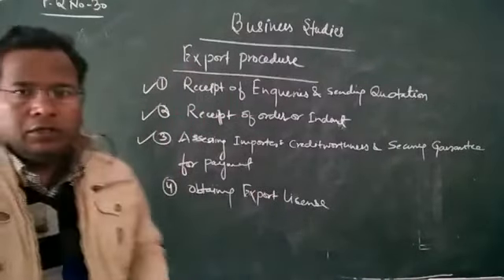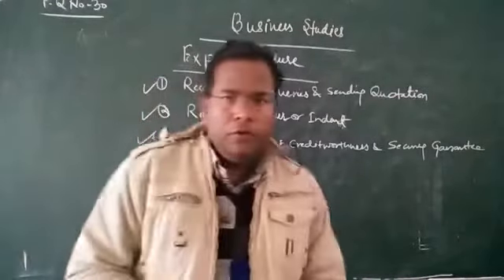class 11 Business Studies (20/1/22)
chapter : international Business ( export procedure)